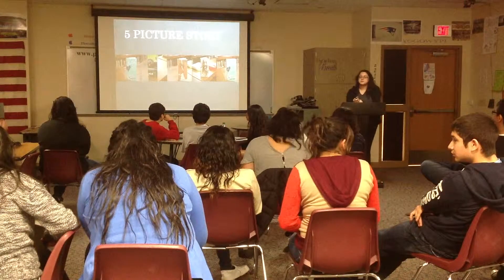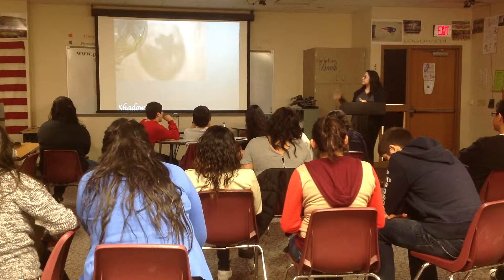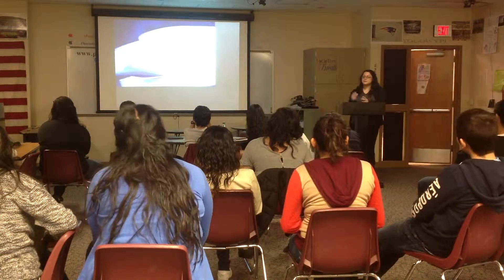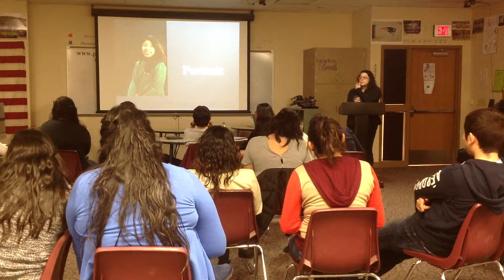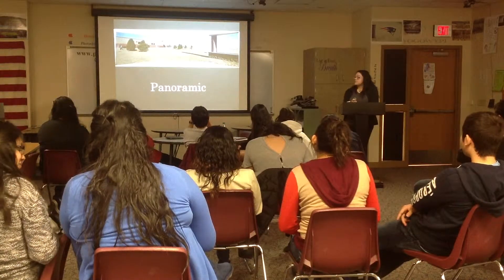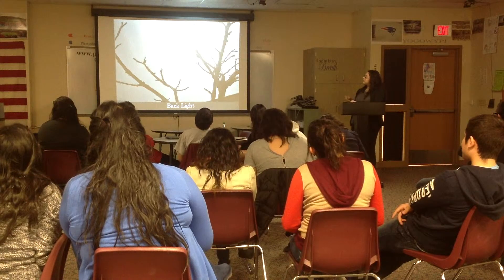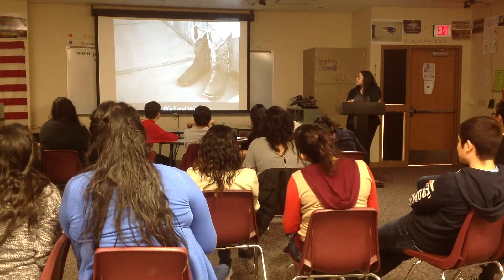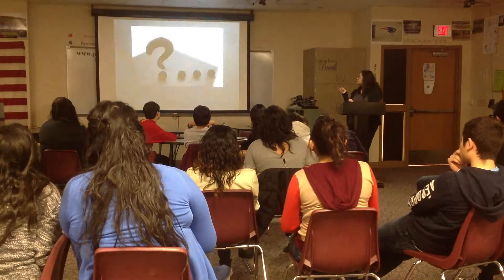Photo Imaging Final